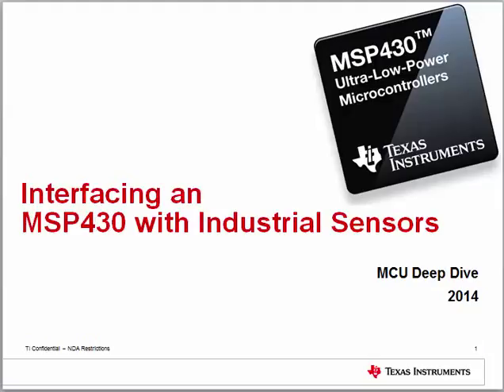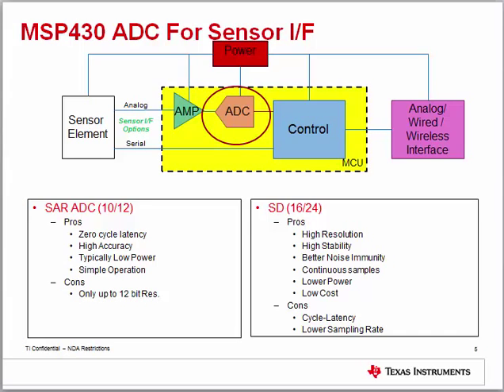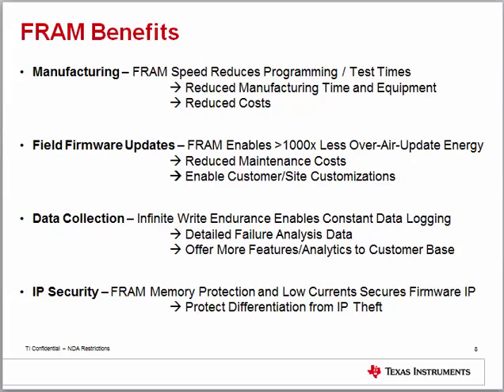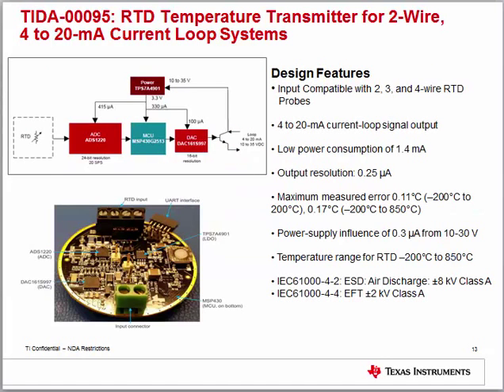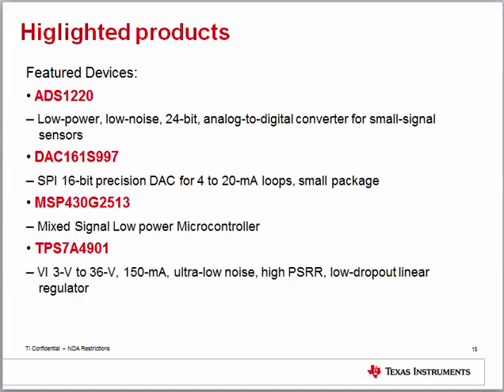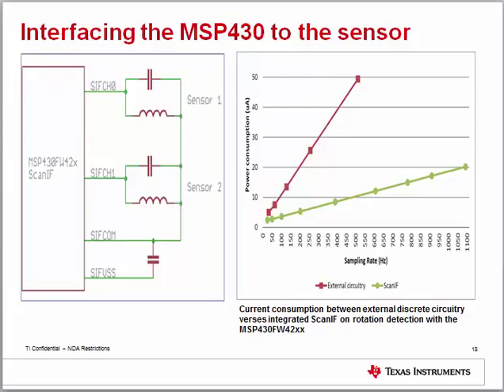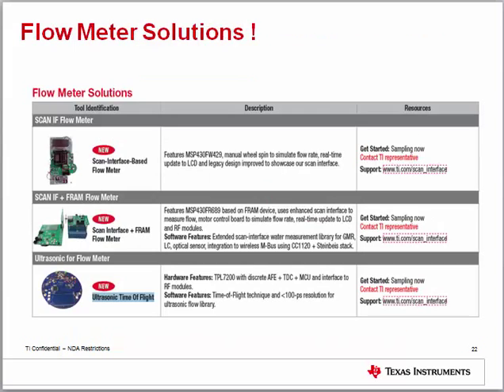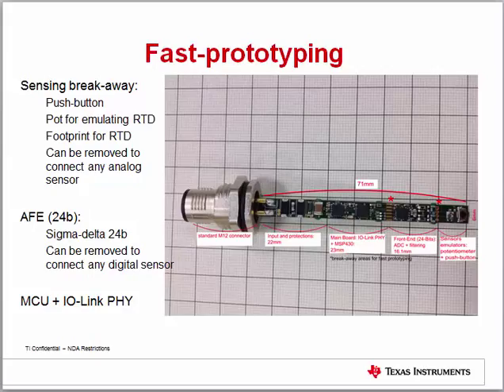Interfacing an MSP430™ MCU with Industrial Sensors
This session will talk about using TI's ultra-low power MSP430 MCUs to interface to industrial sensors. The focus areas will be temperature, pressure and flow sensors and understanding the benefits of MSP430 in each of these areas with our hardware and software offerings, plus tips on designing with sensors.  In addition, learn about the new 'i' series and its benefits in the industrial sensor market.